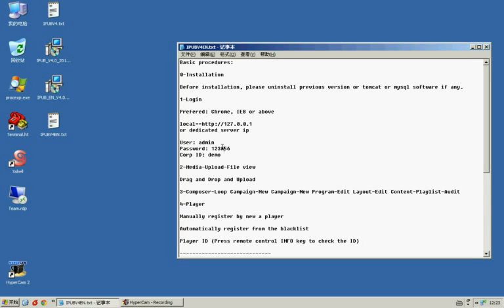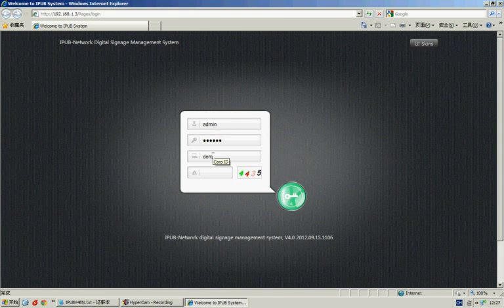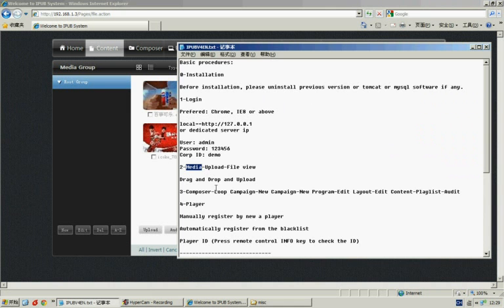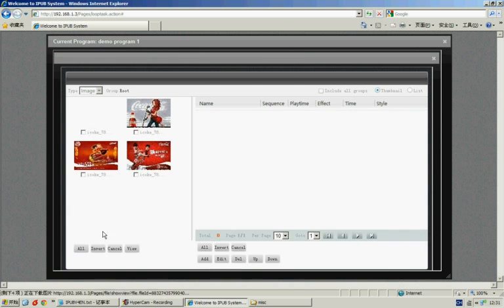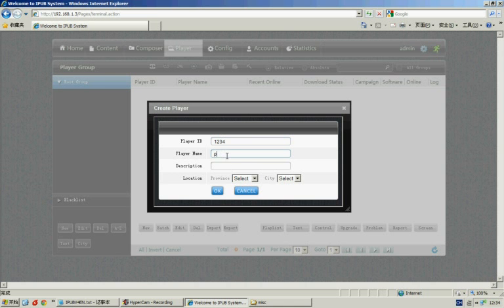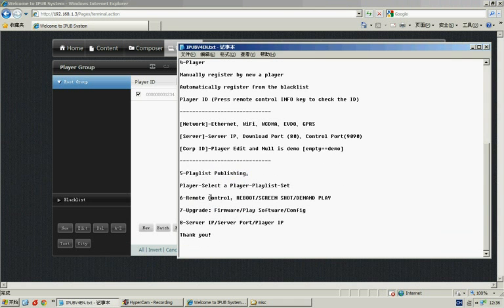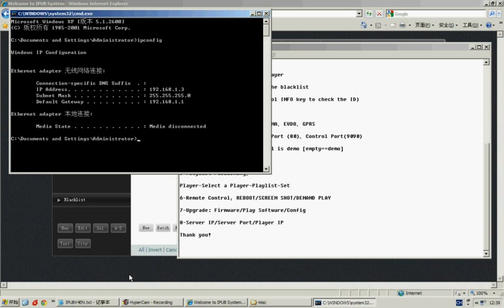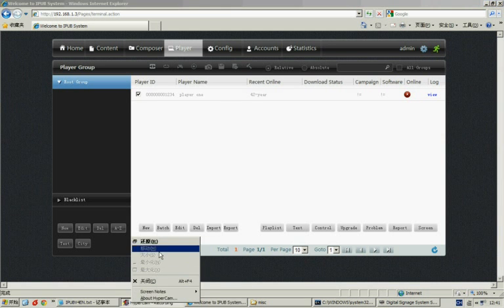iPub4 Server Quick Start Guide.wmv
Your LCD advertising Signage Player is started from here. Video manual of LCD advertising signage player from adhaiwell.net